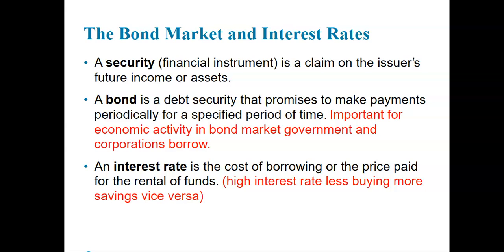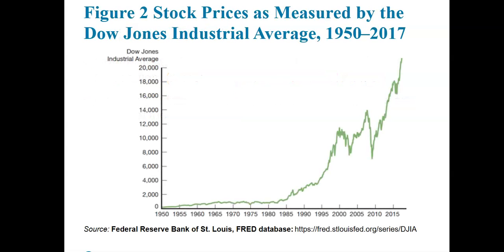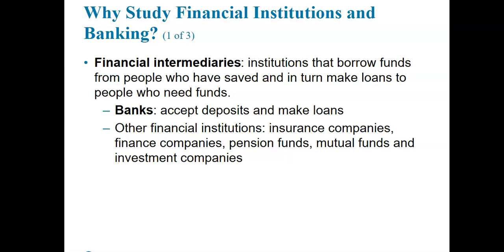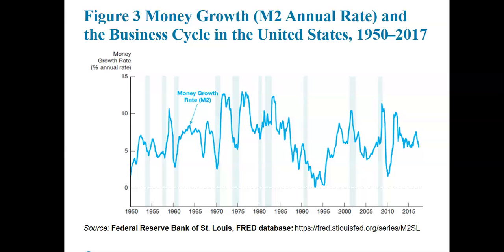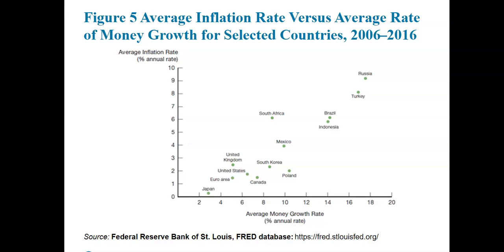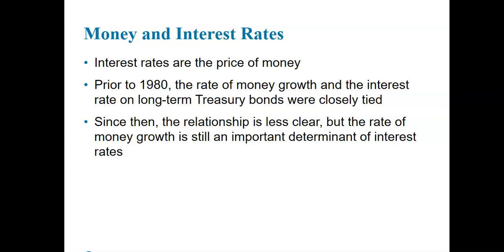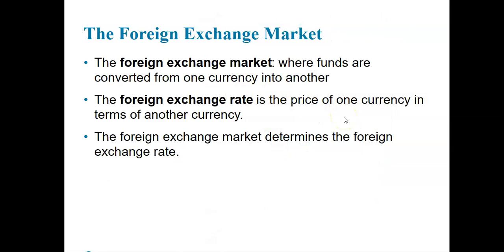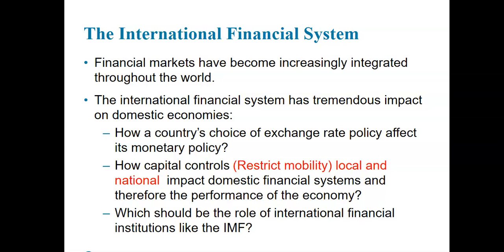EC 342 Chapter 1 Video